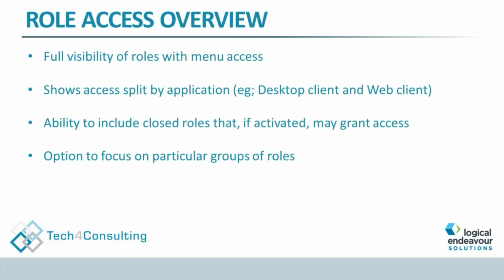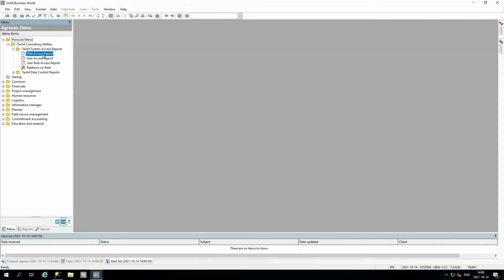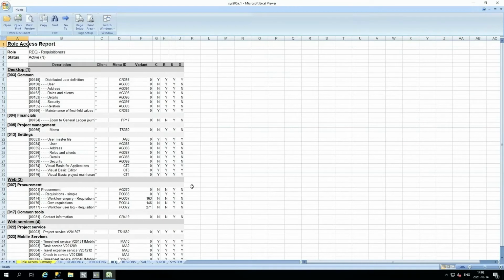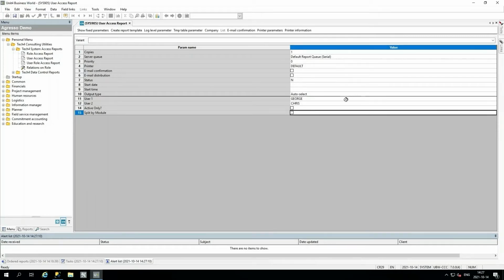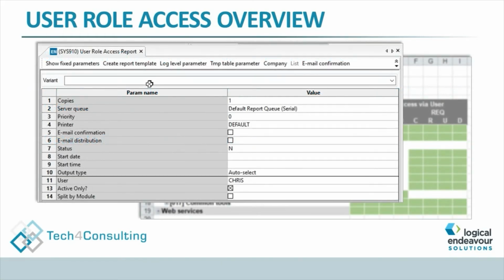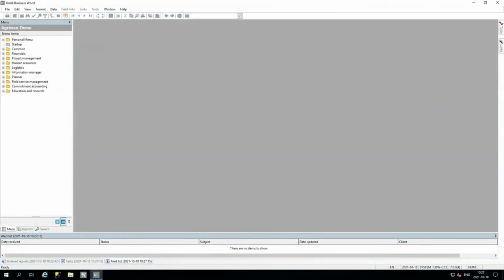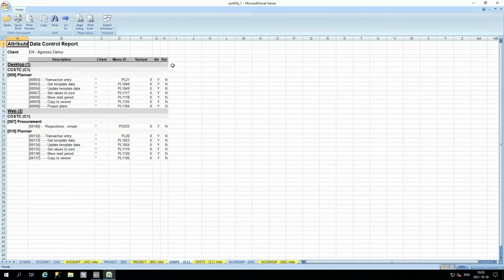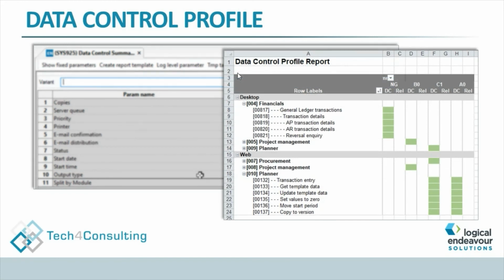System Access Reports